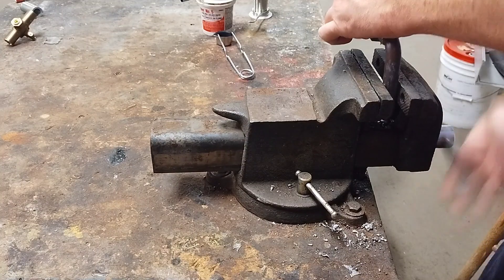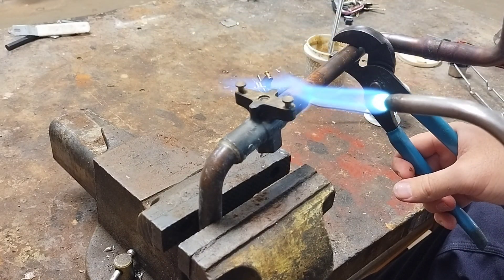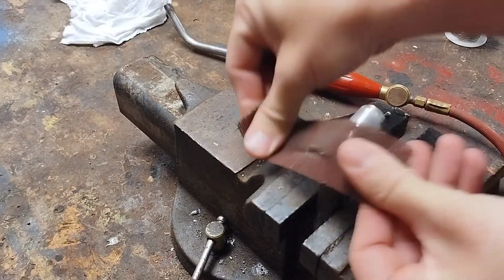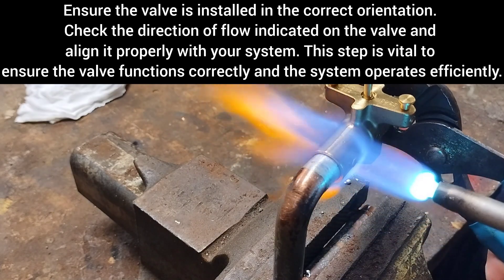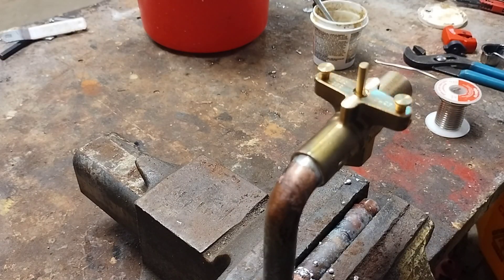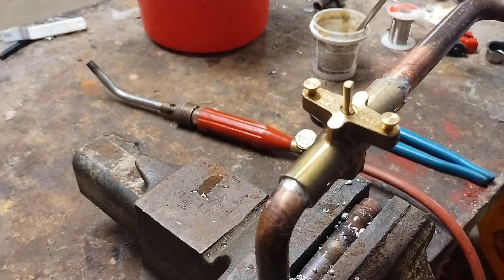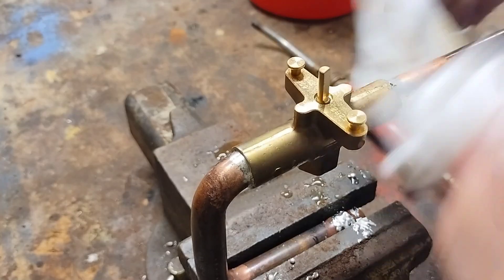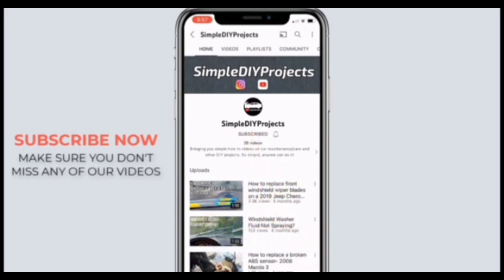Hydronic Valve Replacement on HVAC Fan Coil Unit (Solder/Desolder Copper Pipe)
Join me as I demonstrate the process of installing a hydronic valve on a half-inch copper pipe. This video covers essential steps, including prepping the pipe, positioning the valve correctly, and soldering with an acetylene torch while emphasizing safety measures.

🛠️My Favorite Tools & Products for DIY Projects🛠️

Multimeters
► My Go-To Multimeter
► Budget-Friendly Option

Screwdrivers & Wrenches
► My Favorite Screwdriver
► Klein 2-Piece Set
► Klein 14-in-1 Electronic Screwdriver
► Craftsman Screwdriver Set
► Ratcheting Wrench Set
► Budget Wrench Set

Sockets & Extensions
► 3/8" Extensions (5 pc)
► Universal Extensions (20 pc)

Drills & Drivers
► Craftsman V20 Drill & Impact Kit
► Milwaukee 2953-22 Pro Kit

Shop Vacs
► 20 Gallon
► 2.5 Gallon

Air Compressors
► 2 Gallon
► 20 Gallon

Electrical & Diagnostic Tools
► Circuit Probe Tester
► LED Circuit Tester

Tire Tools
► Pencil Gauge (2 Pack)
► Digital Gauge
► AstroAI Portable Inflator
► V20 Cordless Inflator

Home & Car Tool Kits
► Budget Set
► Complete Set

Cleaning & Maintenance
► Microfiber Cloths
► Leather Cleaner/Conditioner
► Interior Cleaner (New Car Scent)
► Carpet/Upholstery Cleaner
► Silk Shine Tire & Trim Spray
► 7-Piece Car Cleaning Kit
► 26pc Detailing Brush Set
► Fuel Treatment

Dash Cams
► ZENEZ Mirror Dash Cam (10” Touchscreen, 1080P Dual)
► REDTIGER 4K Front + Rear Dash Cam (32GB, Wi-Fi, GPS)
► WiFi Dash Cam with 2K Front Cam & GPS Support
► WOLFBOX G840S 12" 4K Mirror Dash Cam + Rear Cam (Includes GPS & Card)

hydronic valve replacement, HVAC fan coil, fan coil unit valve, solder brass valve, desolder copper pipe, zone valve replacement, fan coil repair, hydronic zone valve